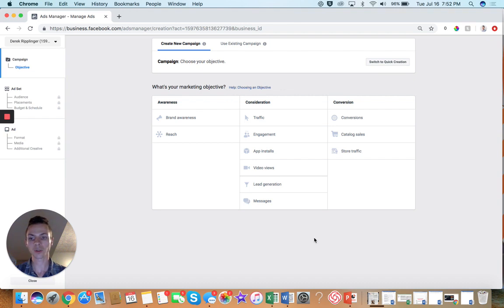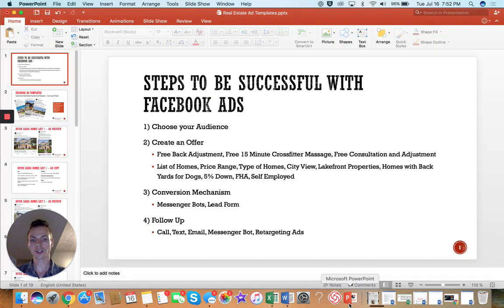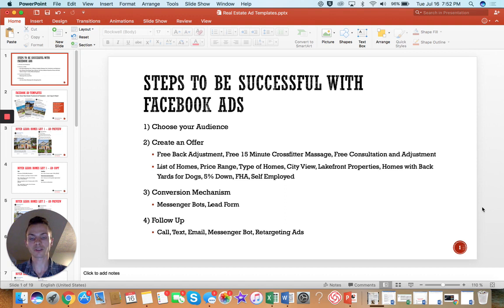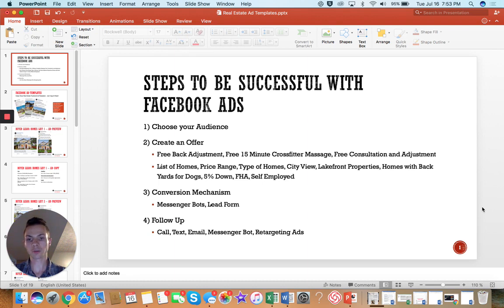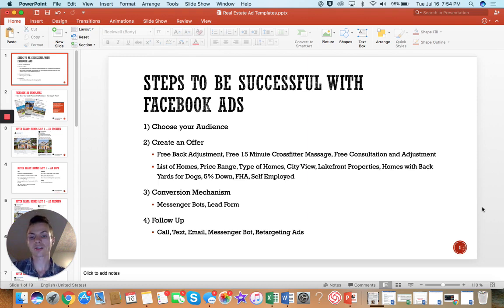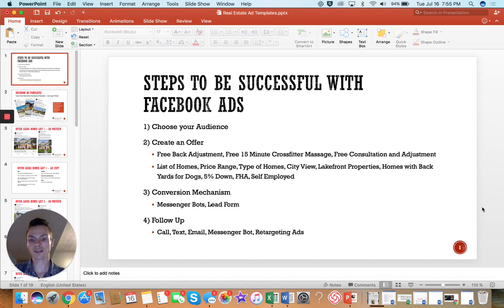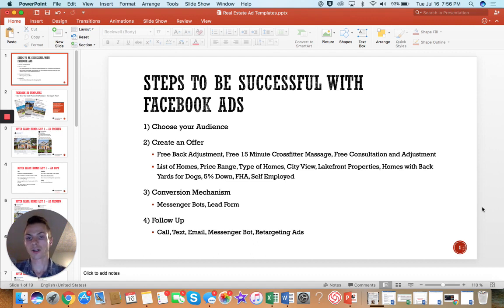🔥4 Keys to Generate 30-40 Leads / Month with Facebook Ads in 2019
How to use Facebook Ads to Generate 30-40 Leads / Month in 2019
(👇Check Description for Free Resources & Videos)

There are 4 things you need to start getting leads 1) target the right audience 2) have a great offer 3) a conversion mechanism 4) and a follow up system. I cover 1-4 in this video.

The offer could be any of the following: List of Homes, List of Homes with a Certain Price Range, Type of Homes, City View, Lakefront Properties, Homes with Back Yards for Dogs, 5% Down, FHA, Self Employed, etc...

Useful Resources:
🚦Social ROI Calculator:

🏠Generate Real Estate Seller Leads Using YouTube Video Ads in 2019

🏠How to Generate 20-30 Real Estate Buyer Leads / Month in 2019 With Facebook Ads: